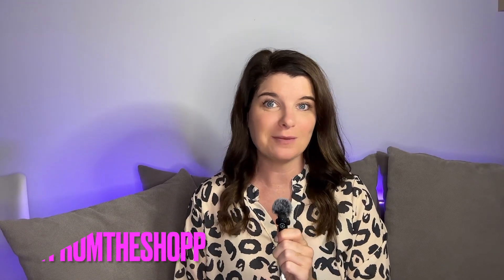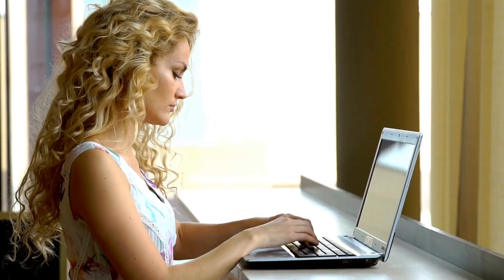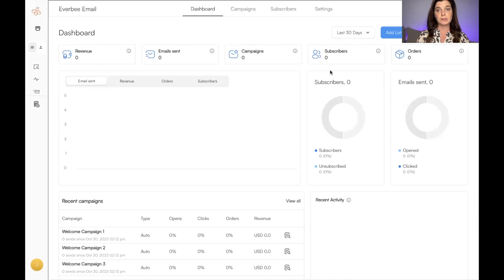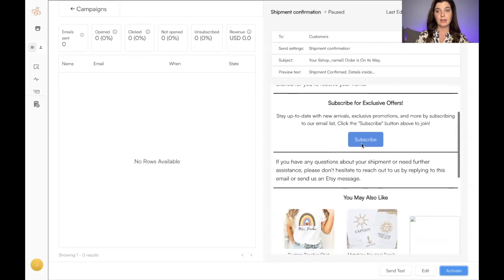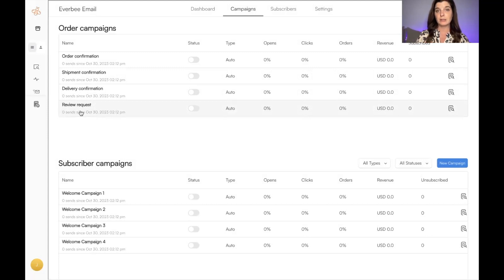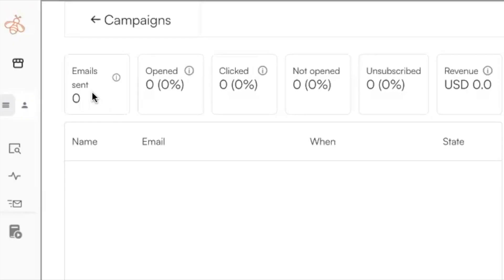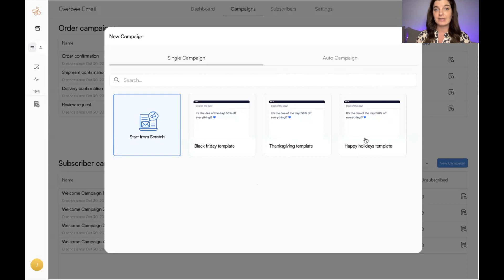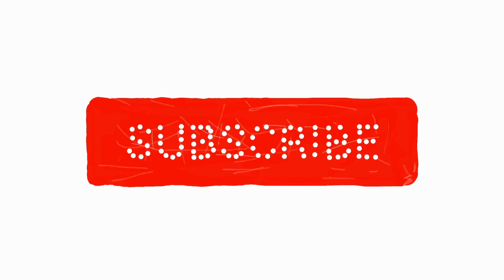Make More Money on Etsy with This New Tool!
I am so excited to share this NEW Etsy tool with you! Discover the importance of email marketing for Etsy shops and how it can help you retain your customers while staying compliant with Etsy's policies. Learn about the game-changing EverBee Email feature designed specifically for Etsy sellers, making email marketing a breeze. Get more reviews, increase sales, and secure your business's future with your customers' email addresses. Don't miss this opportunity to take your Etsy shop to the next level!